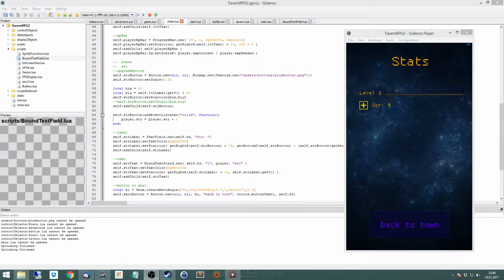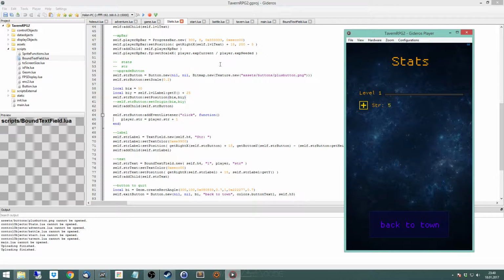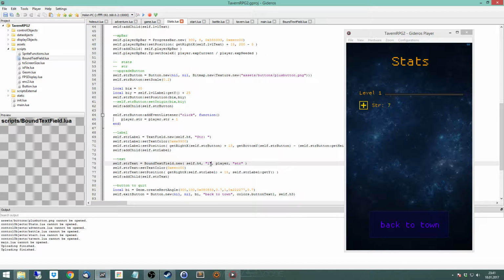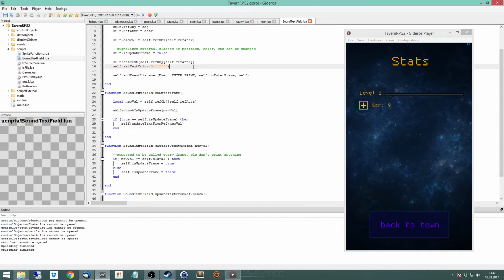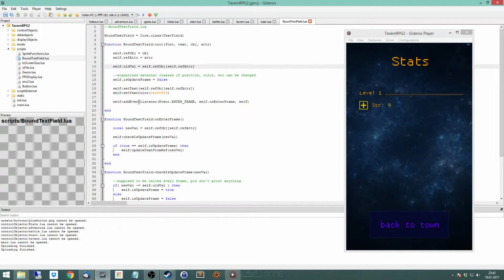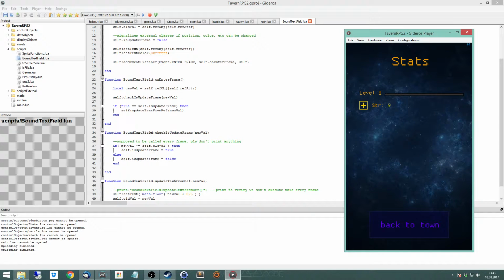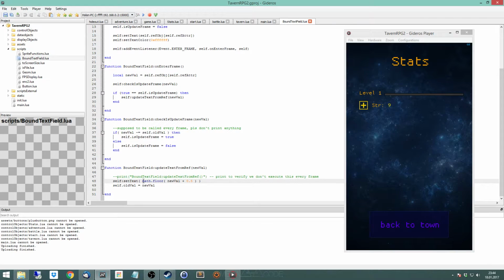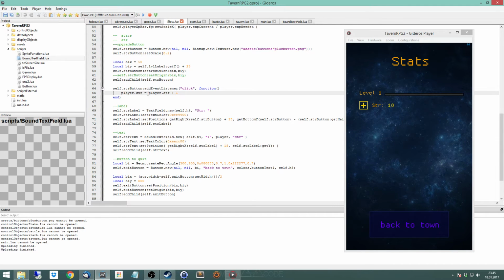Gideros - self-updating textfield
Often you have a textfield that displays the content of a variable, and it should also do this when the variable's value changes. Instead of manually updating the textfield whenever you change a value, you can let the Textfield take care of it itself.